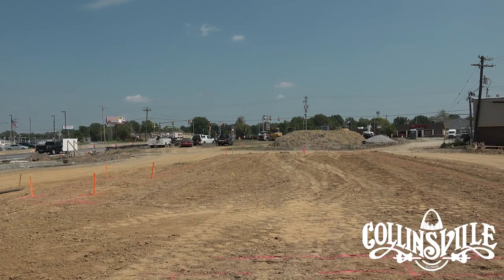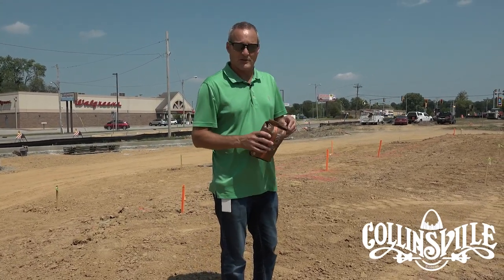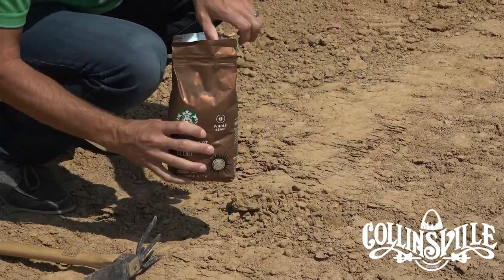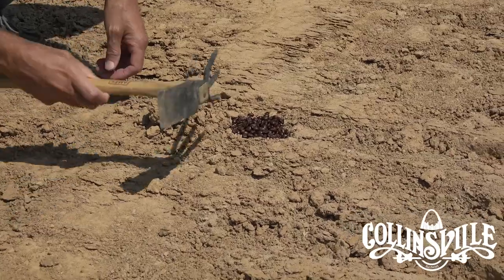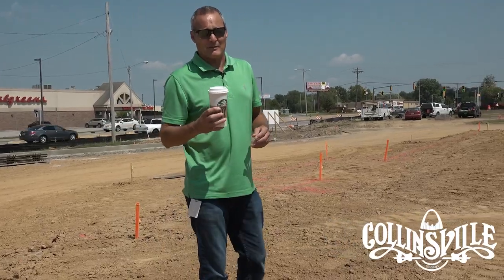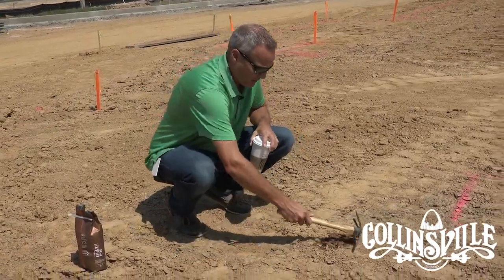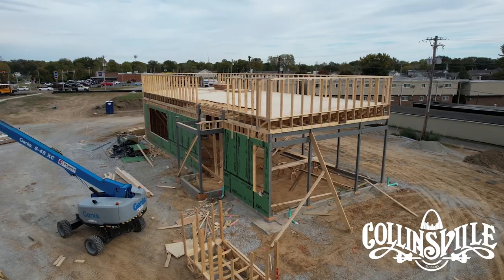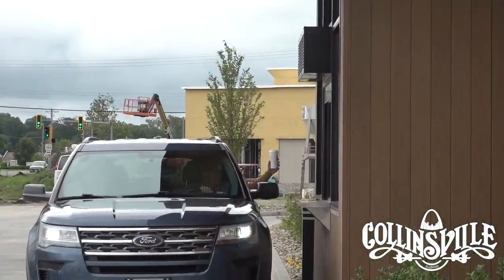How to Plant and Grow a Starbucks Store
The Starbucks at the corner of 159 and Beltline Road in Collinsville, IL. is now open!